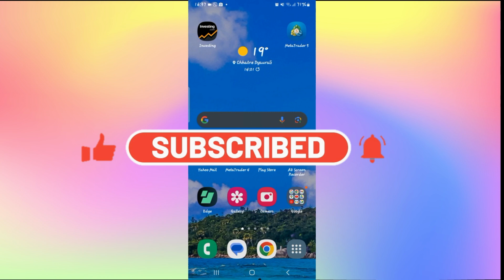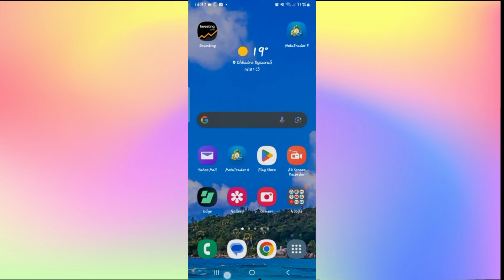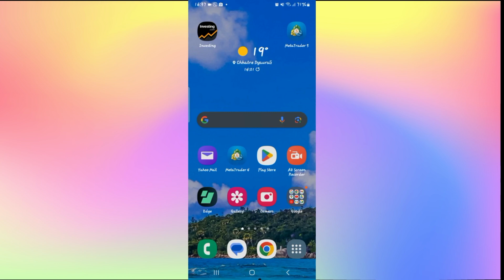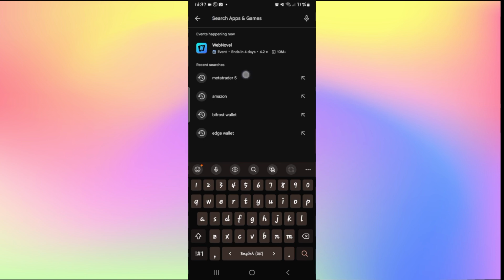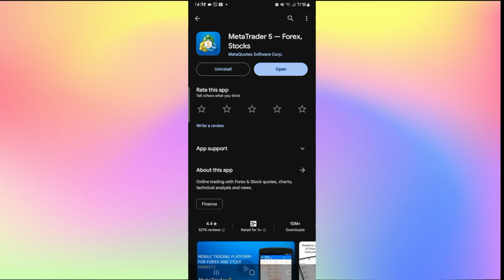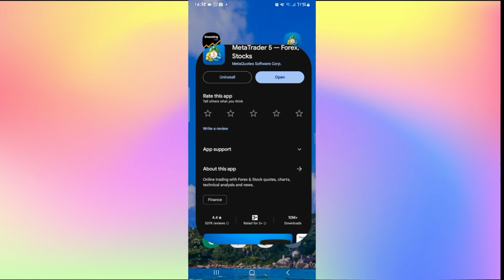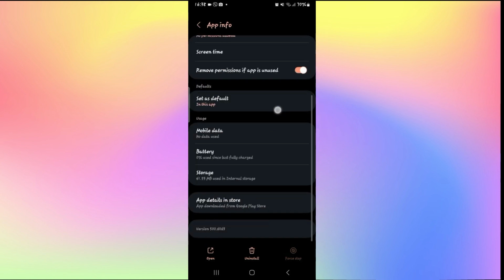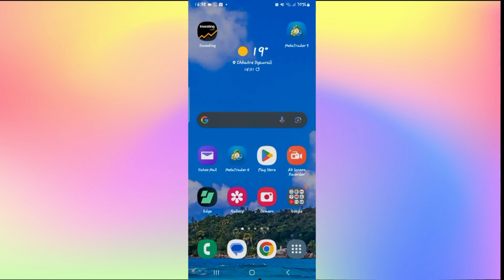How to Fix MetaTrader 5 Not Opening Error 2024?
Stuck with MetaTrader 5 not opening? Watch our step-by-step troubleshooting guide to resolve the issue and get back to trading smoothly. We'll cover common problems and provide solutions to ensure MetaTrader 5 opens without errors. Don't let technical issues hinder your trading – follow our guide now!